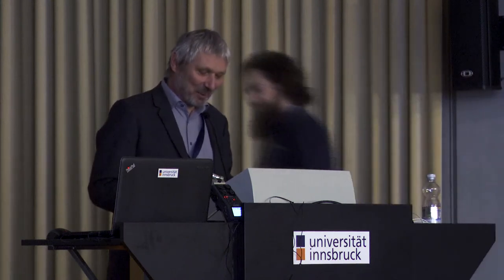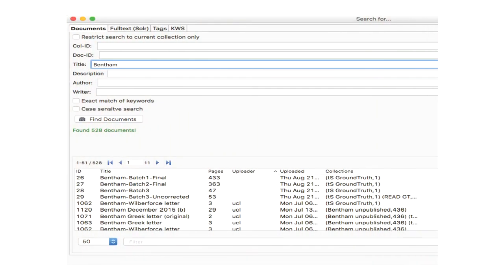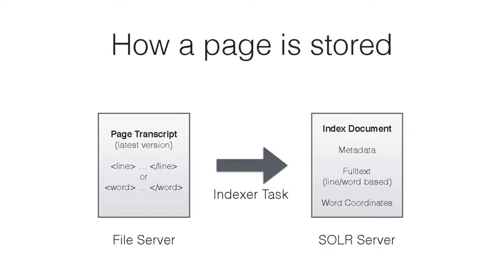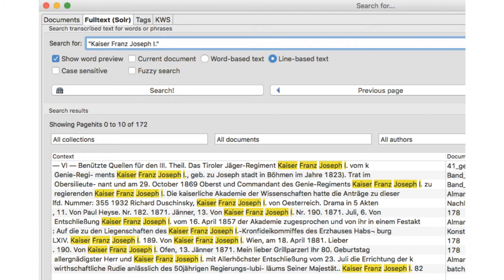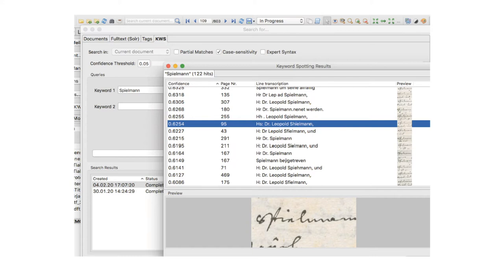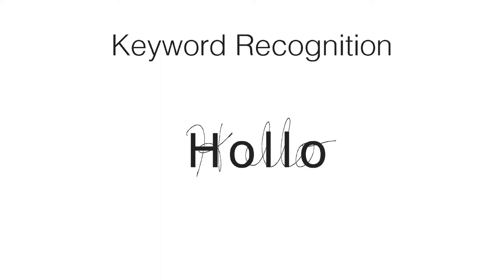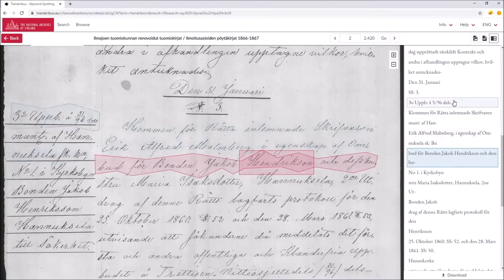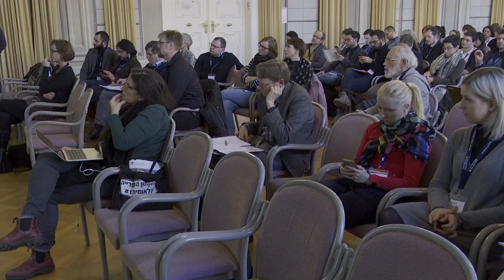06 Search collections with Transkribus - Transkribus User Conference 02/2020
06 Search collections with Transkribus - Transkribus User Conference 02/2020

Felix Dietrich (read-coop)